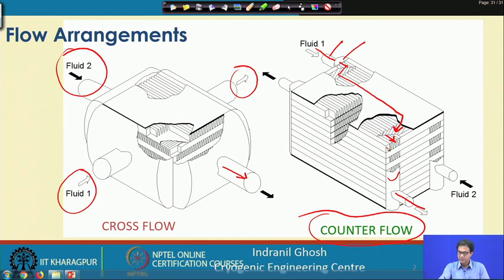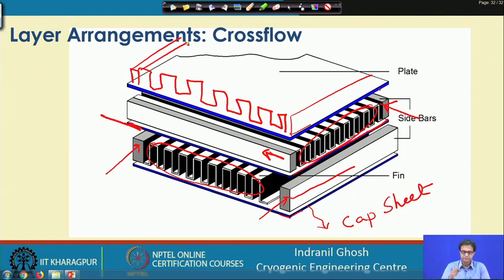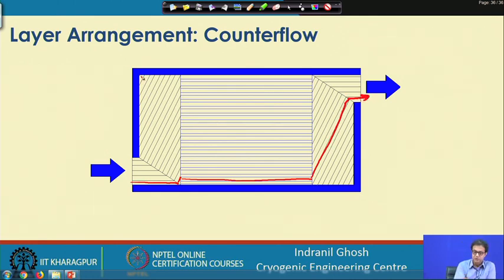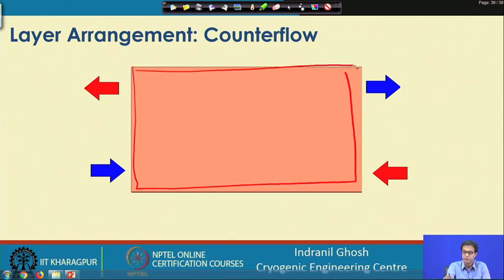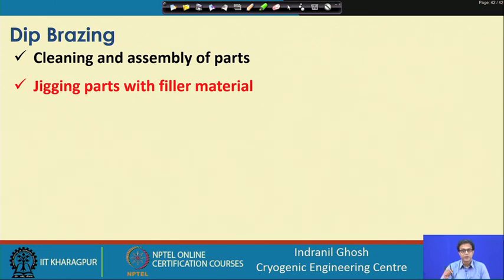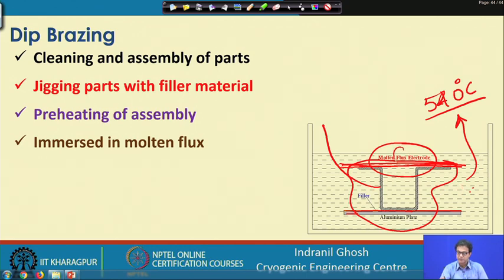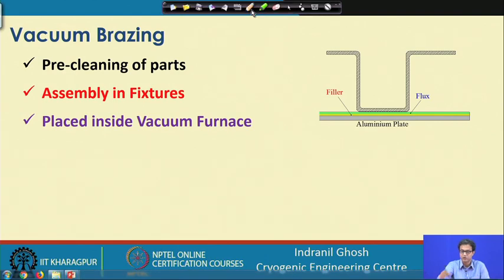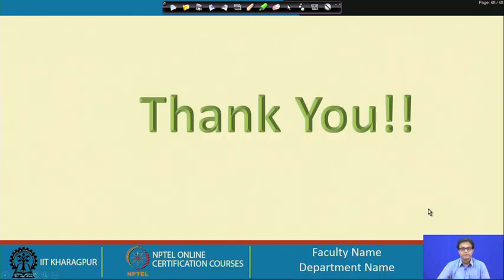Lecture 26 : Plate fin heat exchanger (Contd.)